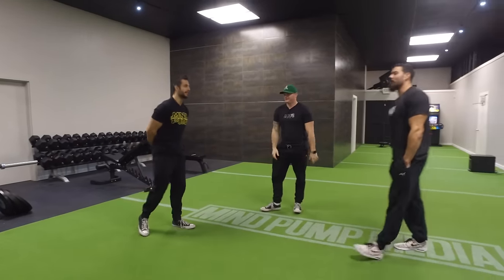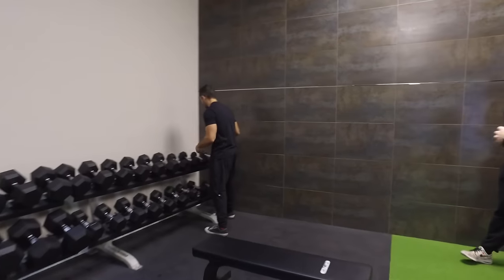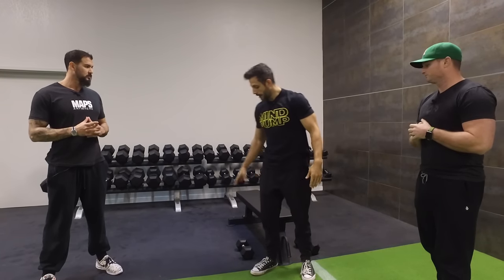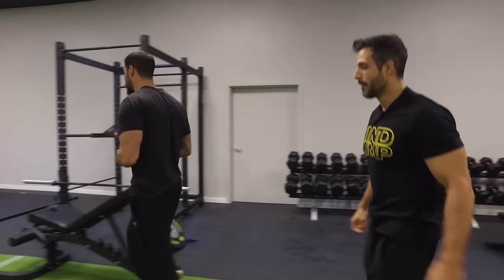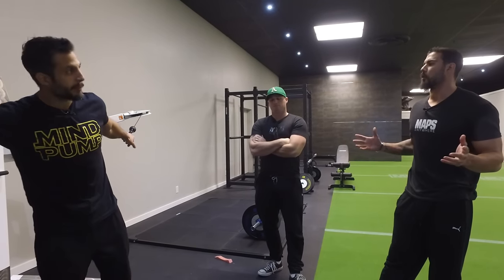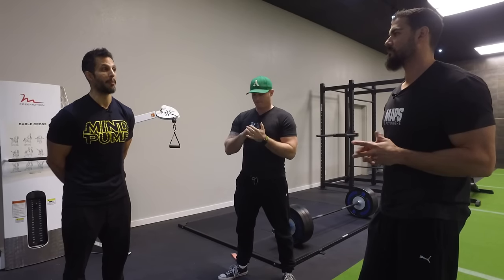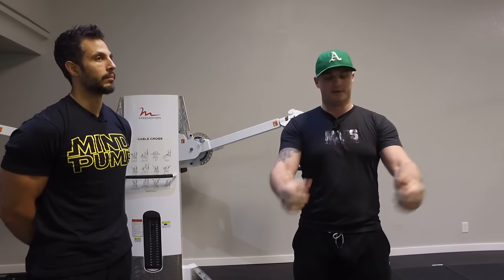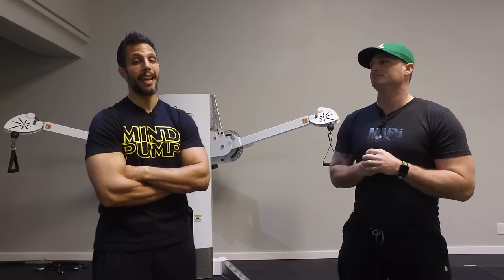Dumbbell Flyes vs. Cable Flyes- Which Builds Your Chest Better?